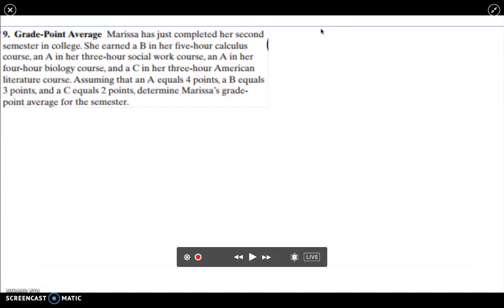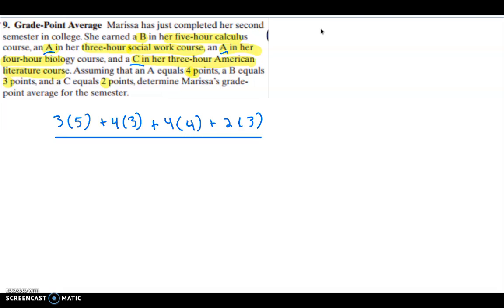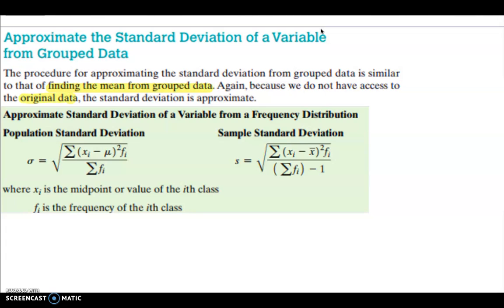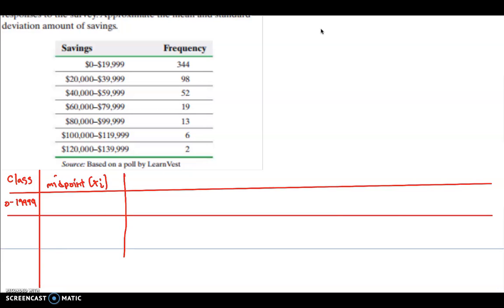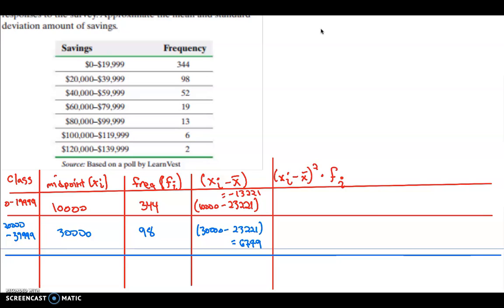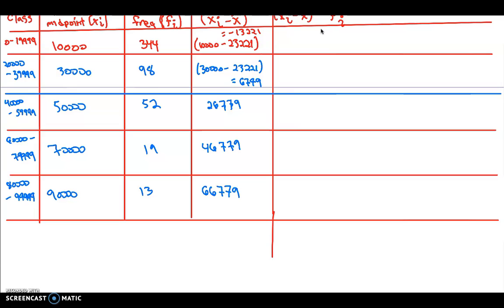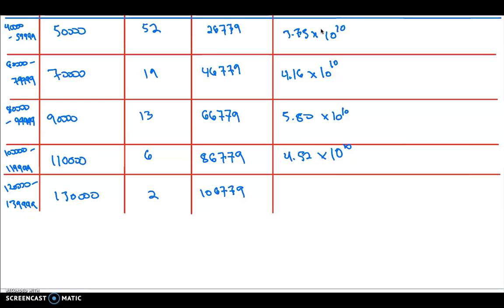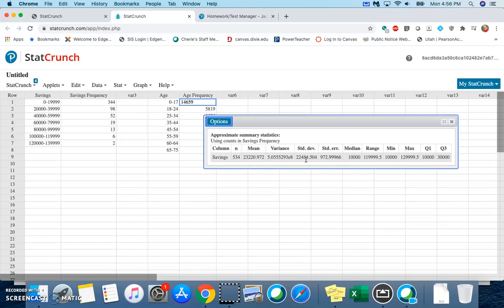Statistics - 3.3 Measures of Central Tendency and Dispersion from Grouped Data Part II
Approximate the mean and standard deviation of a variable from grouped data.  Compute a weighted mean.